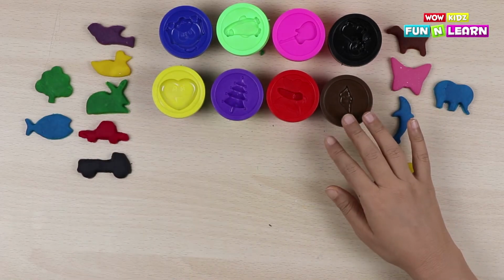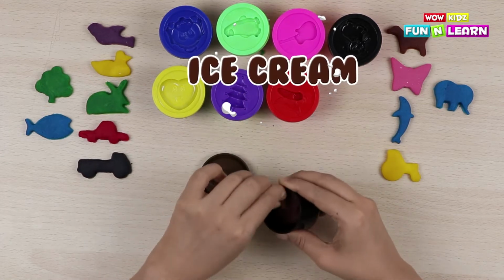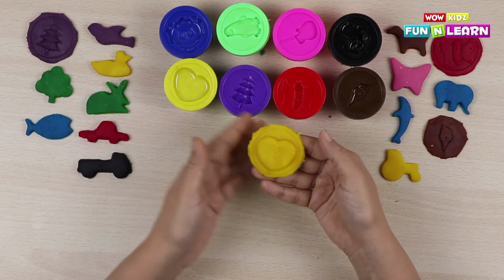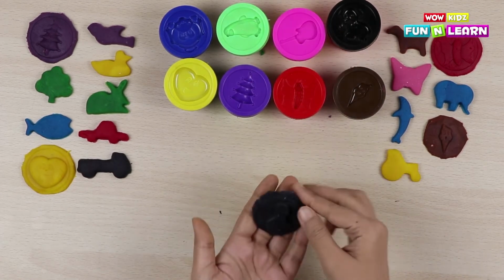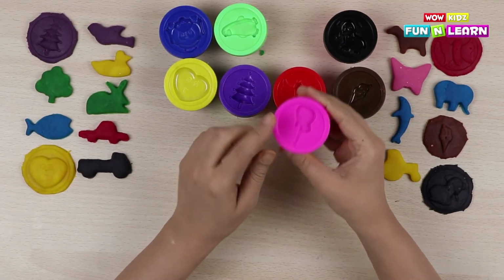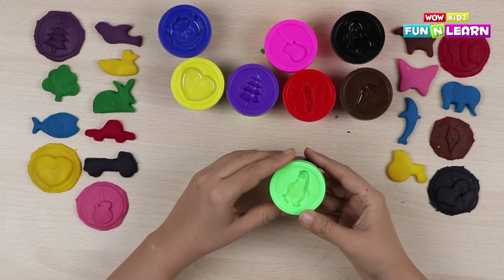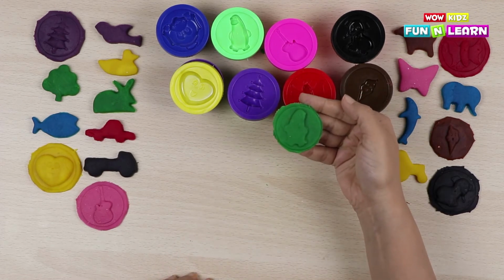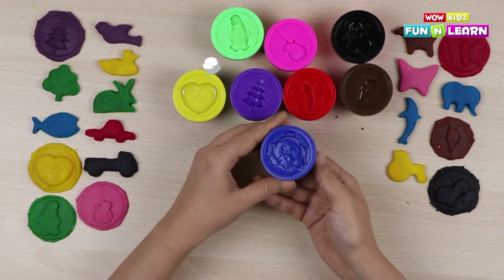Different Clay Ideas | DIY VIdeos for kids | Wow Kidz | Wow Kidz Fun N Learn